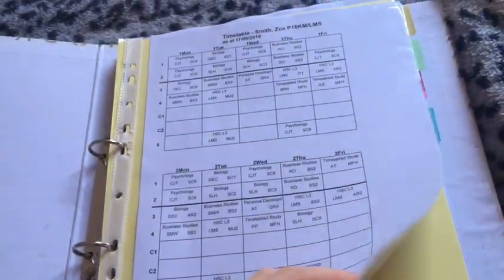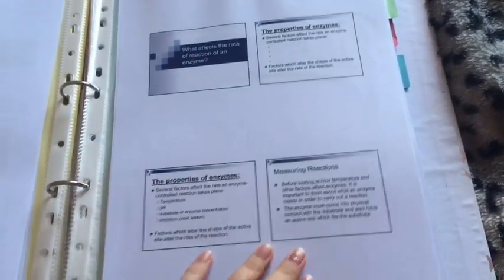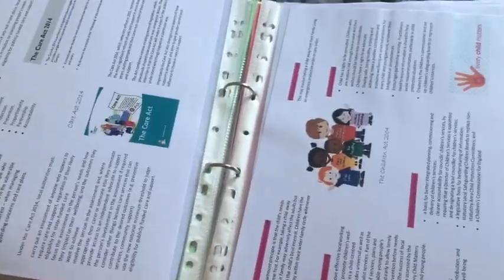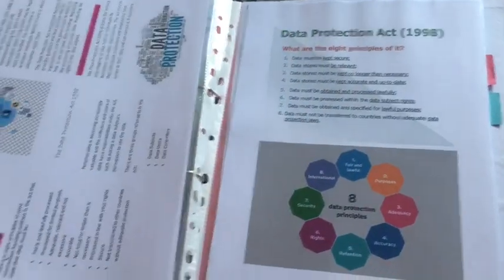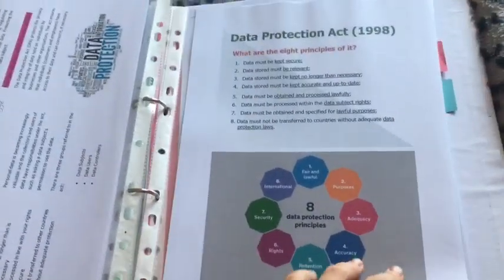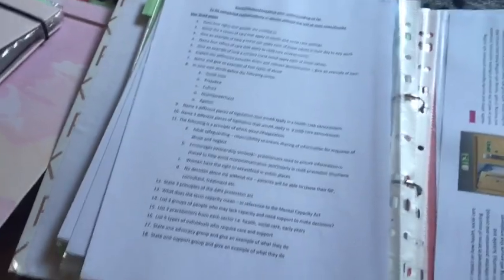How I organise my folders for sixth form!